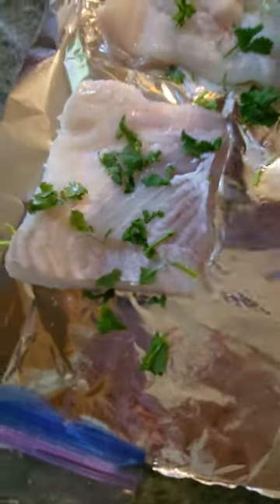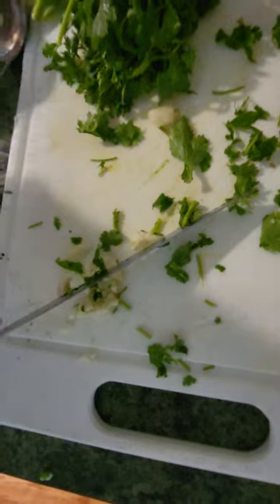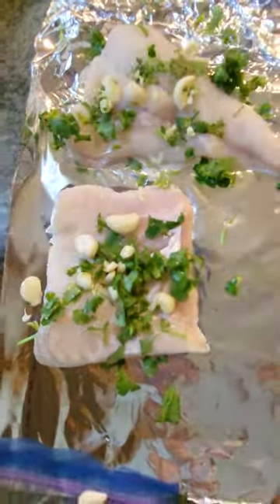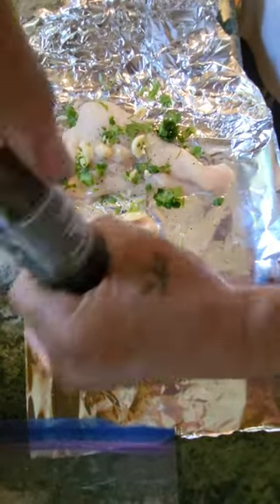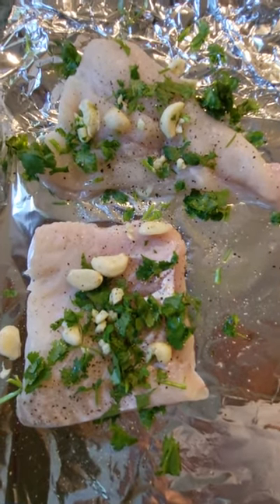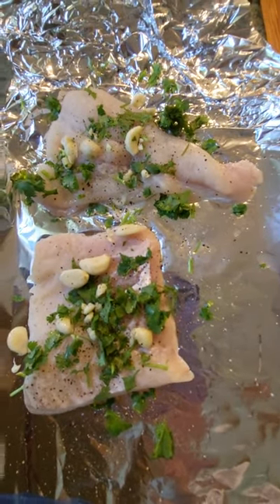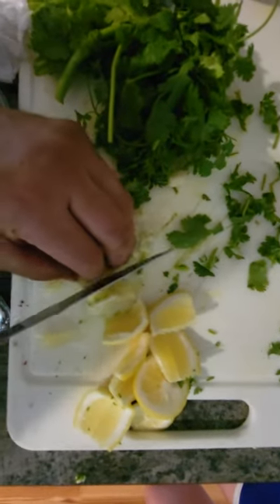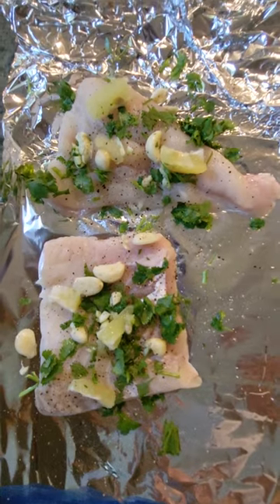Dannys Halibut recipe!